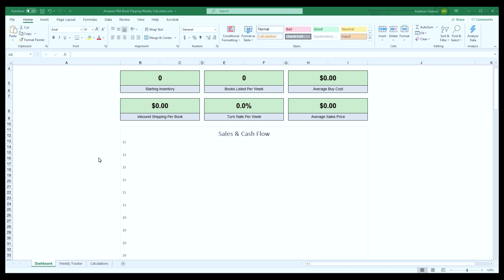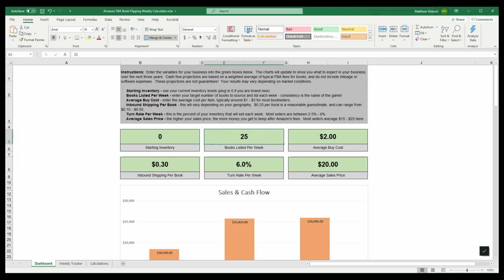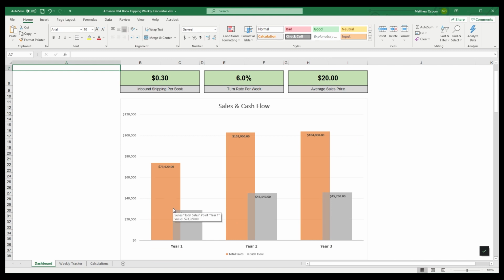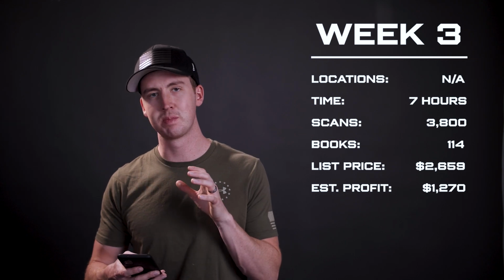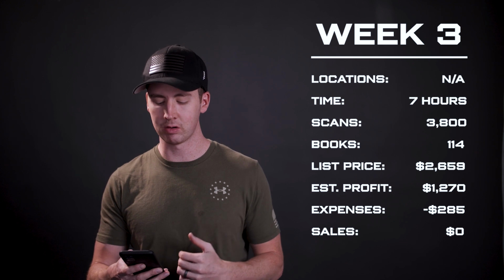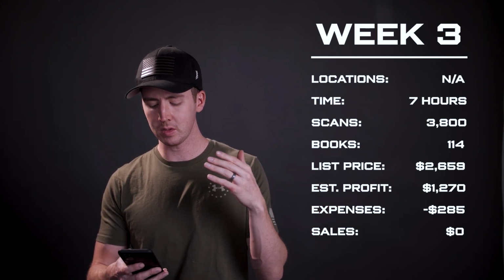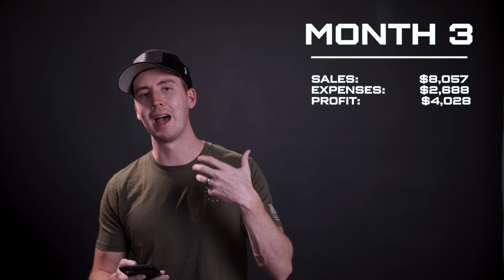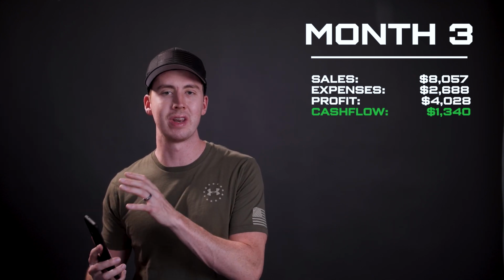My First 90 Days Selling On Amazon - My Honest Results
These are the results from my first 90 days selling on Amazon.

To Join The Facebook Community With Close To 15k Members

The 14-Day Plan To Build Your Online Arbitrage Business

Deep-dive Interviews With Successful Amazon Seller's On How They Started

The Best Amazon FBA Tutorial - Sourcing, Listing, Shipping, Selling

Want All The Information On How To Get Started In One Place?
Check Out ScoutIQ University!

ScoutIQ University - Step-by-step Intro To Selling Books On Amazon FBA